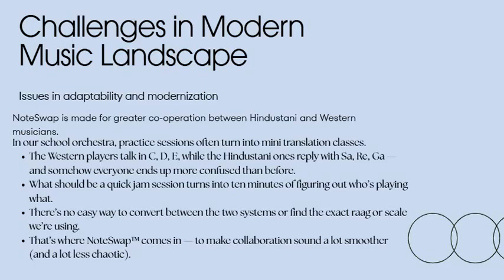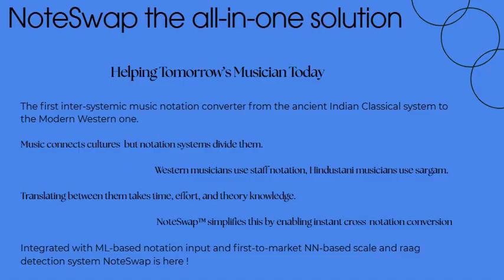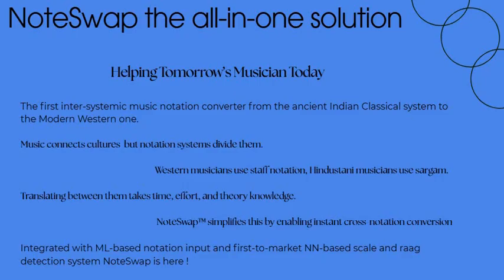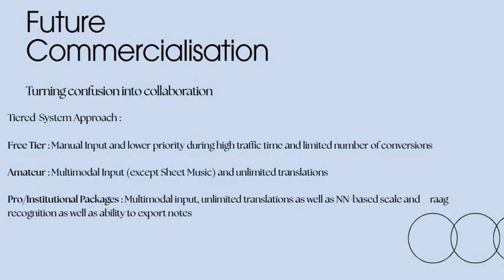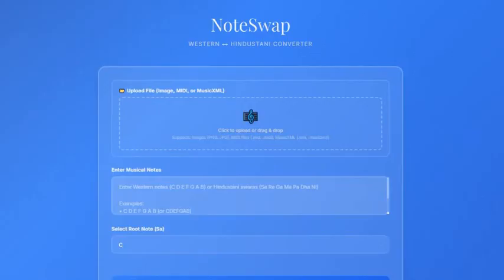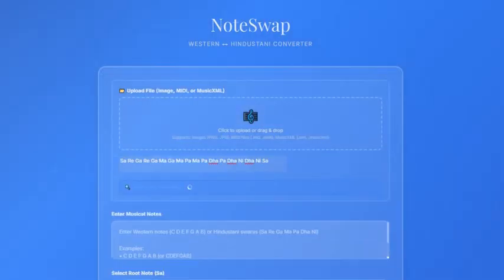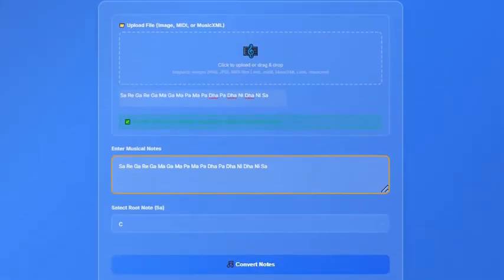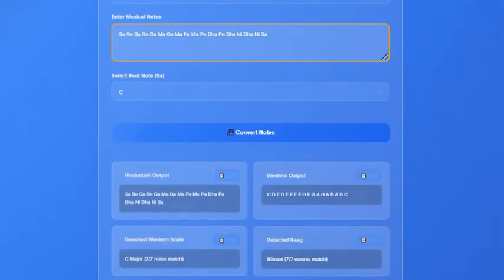NoteSwap™ Launch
NoteSwap is an innovative web-based platform that bridges the gap between Western and Hindustani music notation. Designed by students and musicians, it helps orchestras, learners, and composers easily convert staff notations into sargam and vice versa using fuzzy logic–based recognition.

The project also integrates OCR for handwritten or printed sheet music, allowing instant digital conversion. Built under the NoteHeads initiative—home to theory lessons, peer feedback, and collaborative music learning—NoteSwap empowers a new generation of musicians to preserve tradition while embracing technology.

Watch as we demonstrate how NoteSwap simplifies cross-notation understanding, strengthens school orchestras, and keeps Hindustani music thriving in the digital age.